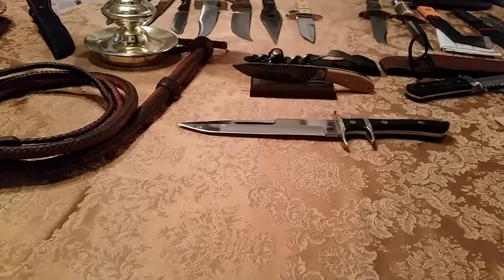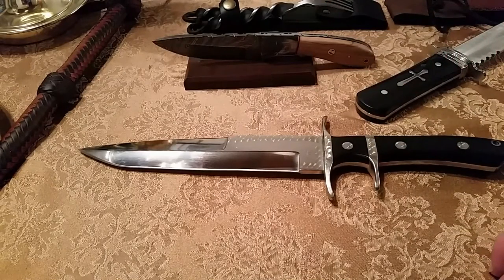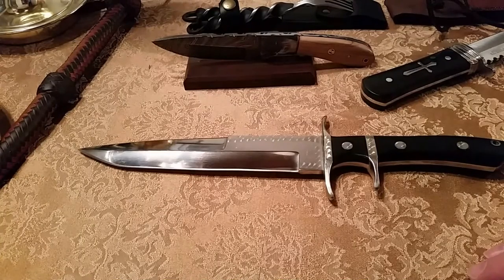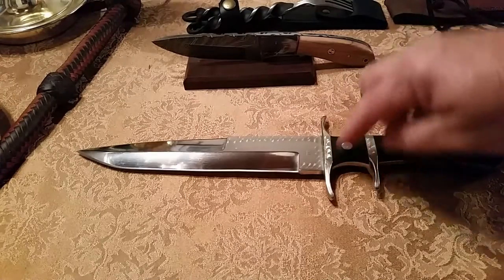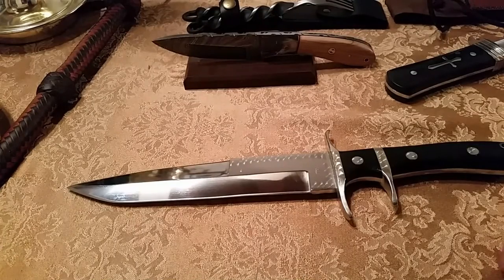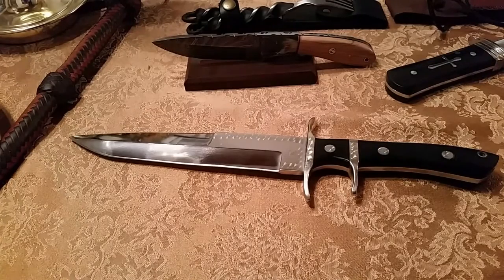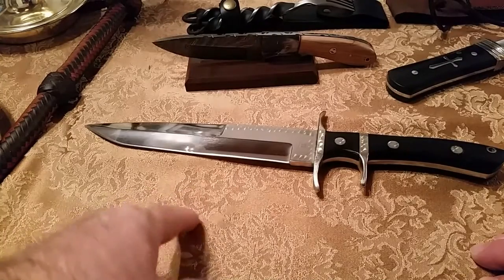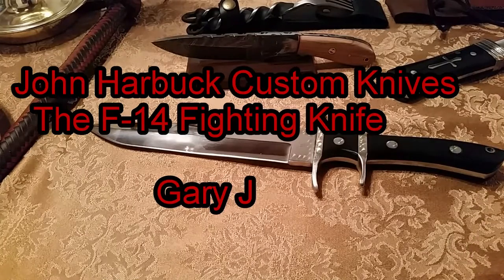Fighting Knife by John Harbuck No 1. Gary J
John Harbuck is a great knife maker with over 35 yrs. experience. This is also a hunting and a skinning knife. Here is one of his fighting knives a F-14 Fighter design. He made it with some of my particular specifications. I had him make me 2 of them. He is really reasonable on his prices too. He makes all kinds of custom knives.